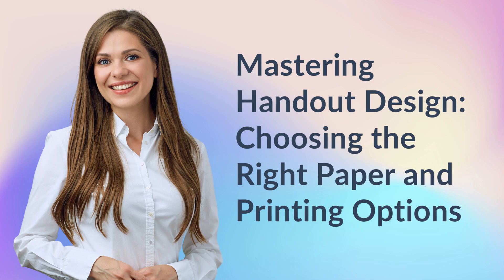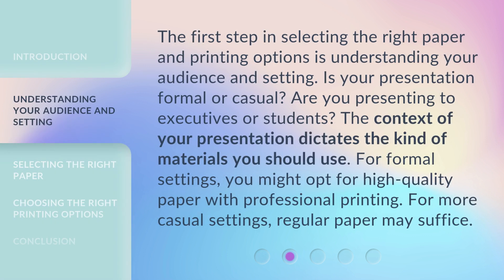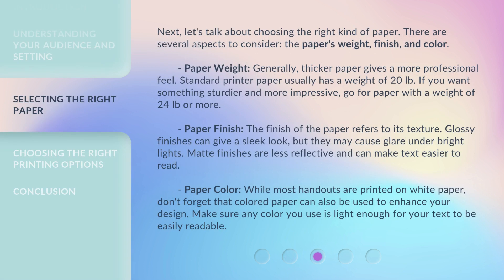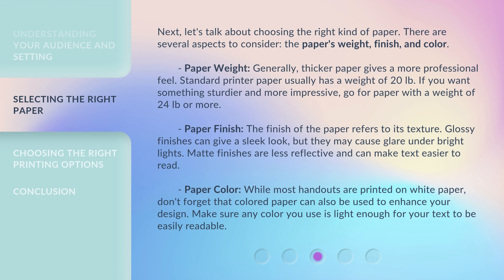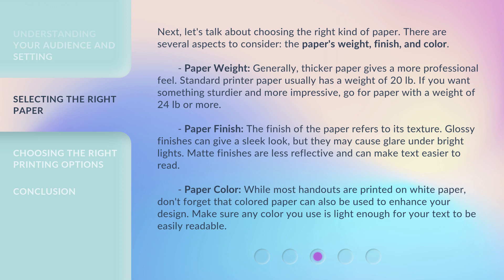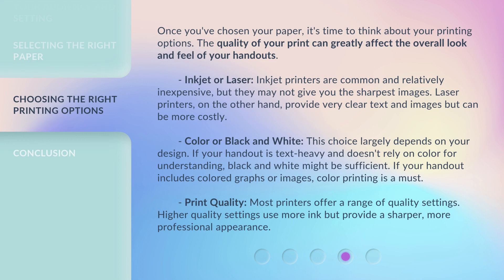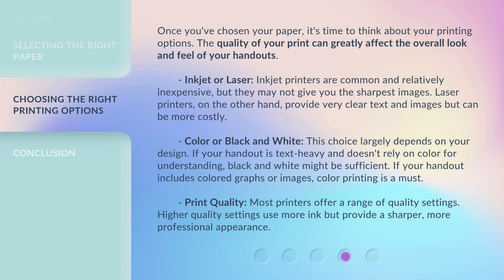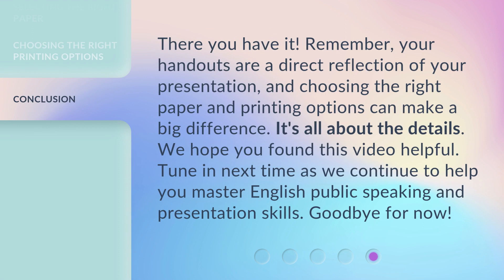Mastering Handout Design: Choosing the Right Paper and Printing Options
Mastering Handout Design: Choosing the Right Paper and Printing Options • Learn how to create effective presentations by selecting the perfect paper and printing options for your handouts. Understand your audience and setting, choose the right paper weight, finish, and color, and enhance your design with colored paper. Give your presentations a professional touch!

00:00 • Introduction - Mastering Handout Design: Choosing the Right Paper and Printing Options
00:34 • Understanding Your Audience and Setting
01:06 • Selecting the Right Paper
02:06 • Choosing the Right Printing Options